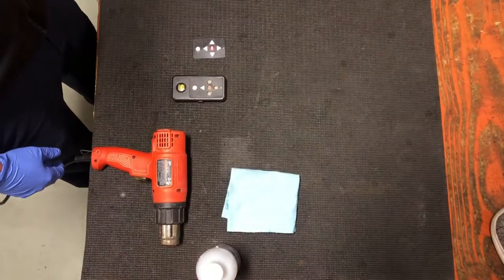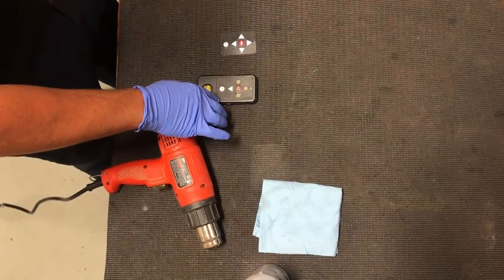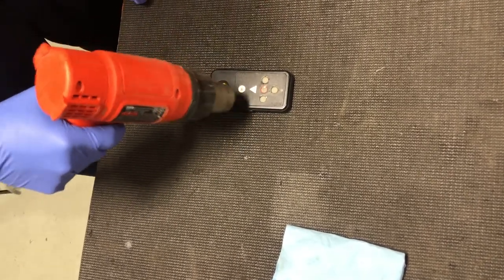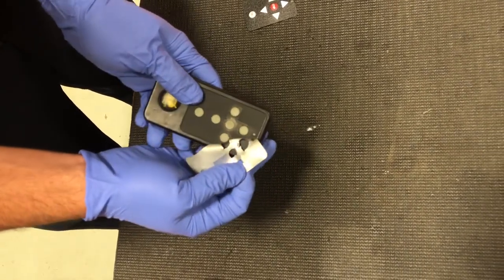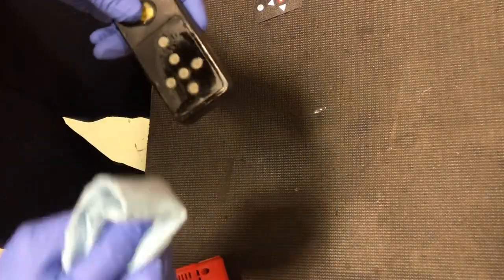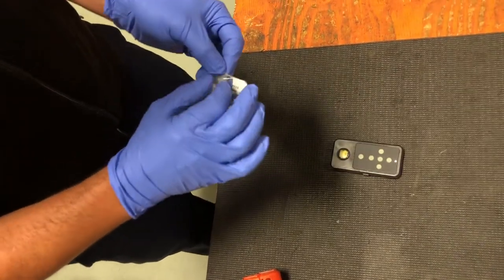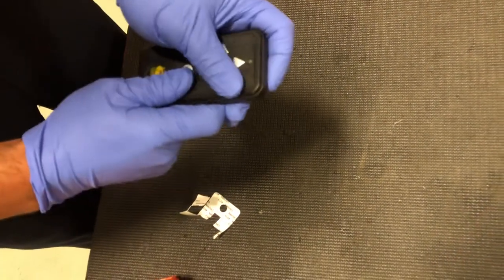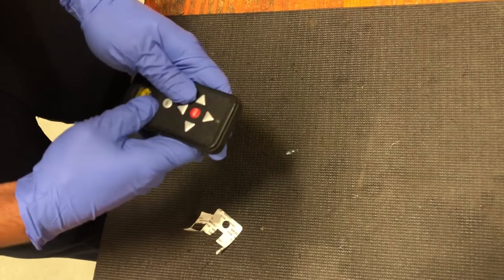Bat Caddy Remote Faceplate Installation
How to install a faceplate cover on your bat caddy remote control.